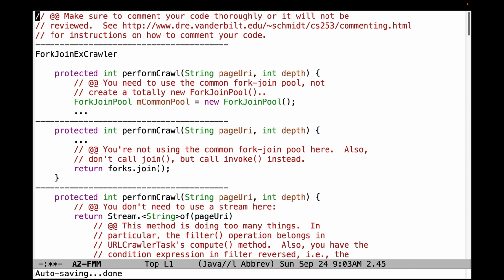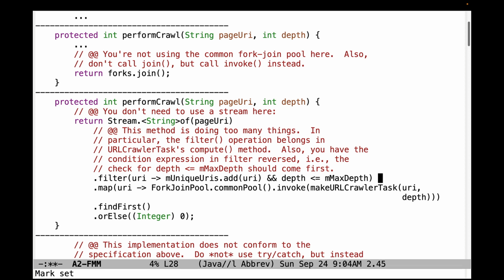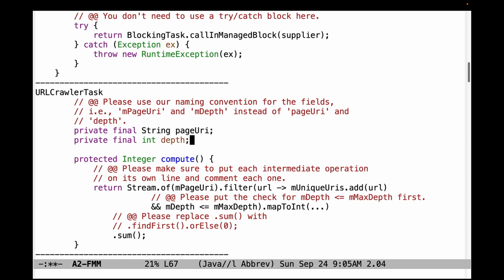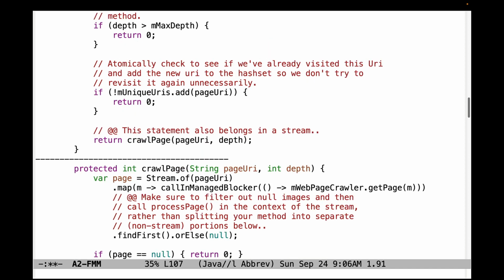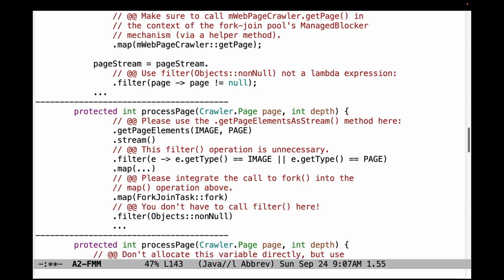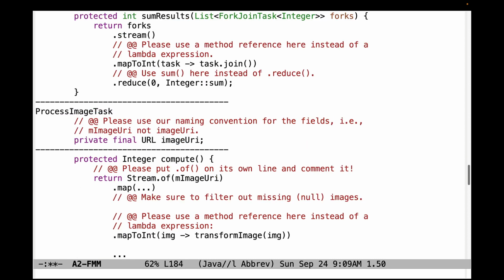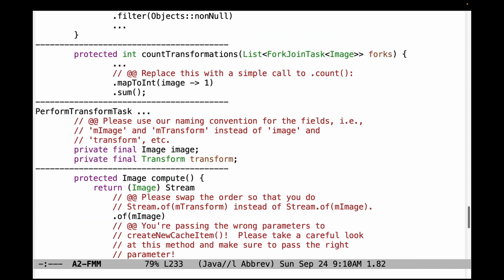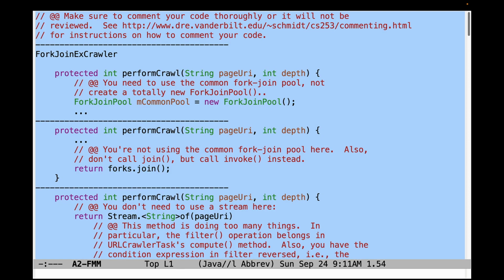Walkthrough of Frequently Made Mistakes for CS 253 in Fall 2023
This video provides the walkthrough of the frequently made mistakes for assignment 2 in my CS 253 class in the Fall of 2023.  This assignment uses the Java sequential streams framework and Java fork-join framework to perform a concurrent "image crawl" starting from a root URI. Images from HTML page reachable from the root URI are downloaded from a remote web server or the local file system and the results are stored in files that are displayed to the user.